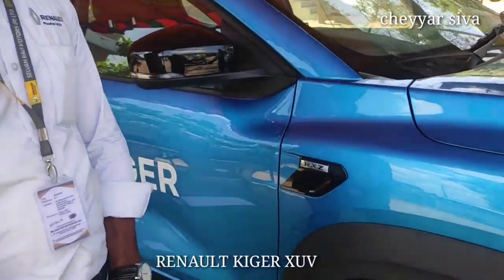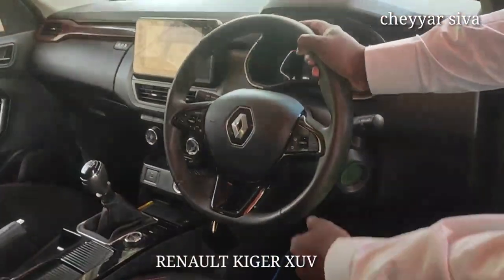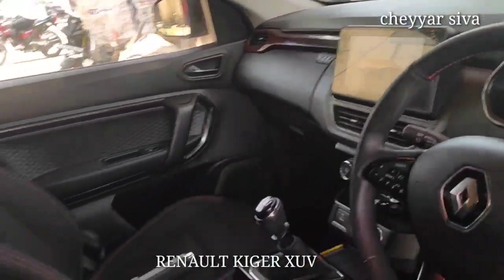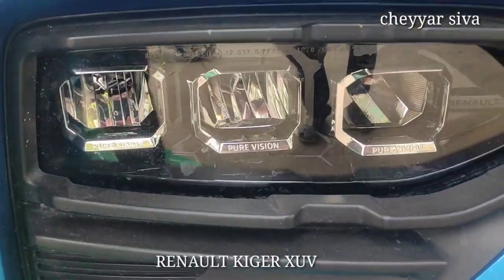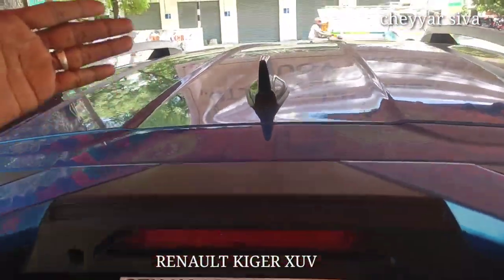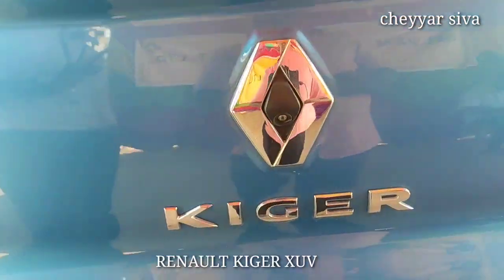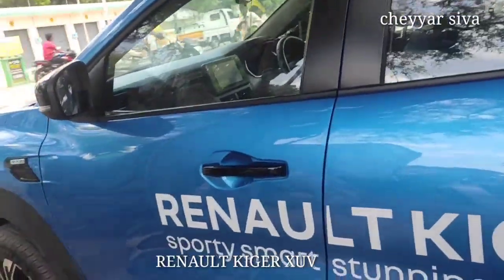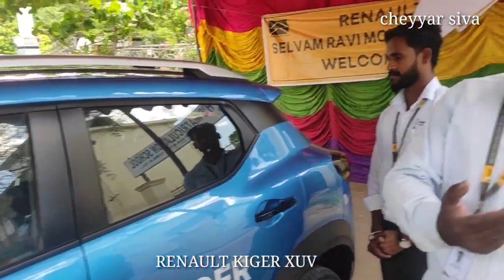RENAULT KIGER XUV | REVIEW | CHEYYAR